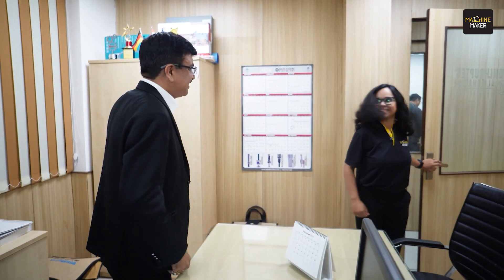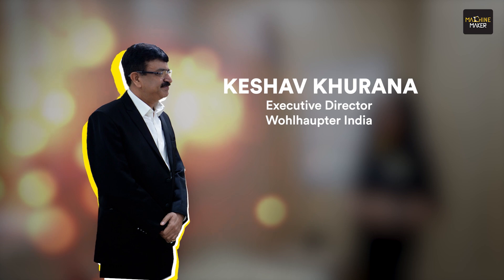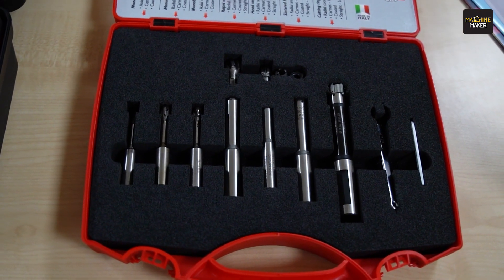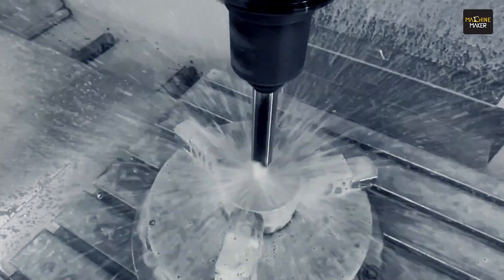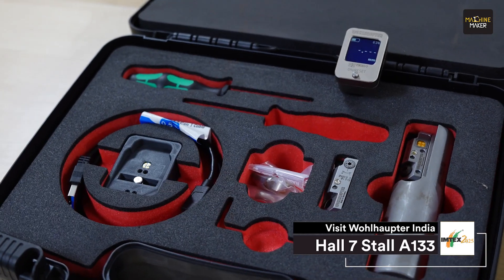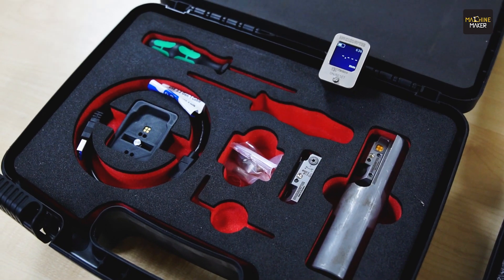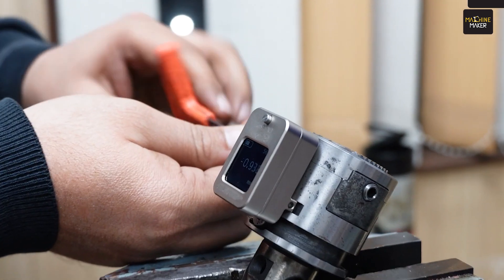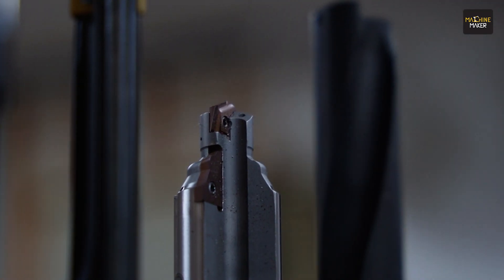Wohlhaupter India: Empowering Manufacturers with Precision and Efficiency | Building IMTEX 2025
Wohlhaupter India, a part of Allied Machine & Engineering, has provided innovative solutions for hole-making and finishing applications in India. Known for its precision, efficiency, and customization capabilities, Wohlhaupter has earned the trust of manufacturers across industries. Their focus on delivering high-quality drilling and boring tools and advanced digital solutions has positioned them as a key player in India’s rapidly evolving manufacturing sector.

As part of our "Building IMTEX 2025: Stories Behind the Innovation" campaign, Machine Maker’s Associate Editor Hiya Chakrabarti visited Wohlhaupter India’s Delhi office to meet Keshav Khurana, Executive Director of Wohlhaupter India. The interaction provided exclusive insights into their journey, commitment to innovation, and preparations for IMTEX 2025. Keshav shared how the company’s expertise in precision machining and quick turnaround for custom tools drive customer satisfaction and growth in the Indian market.

At IMTEX 2025, Wohlhaupter India will showcase a range of cutting-edge tools designed to optimize efficiency and precision in manufacturing. Highlights include the TA Pro drill, which enables higher feed rates and significantly reduces cycle times, and digital boring bars that offer precise adjustments within one micron. They will also present their capabilities in delivering tailor-made tools within 14 to 18 working days, showcasing their commitment to customization and customer-centricity. Visit their booth to explore how Wohlhaupter is redefining precision for modern manufacturing.

With insights into the latest innovations and stories of industry leaders like Wohlhaupter India, we bring you closer to the transformative trends shaping IMTEX 2025 and the future of manufacturing.